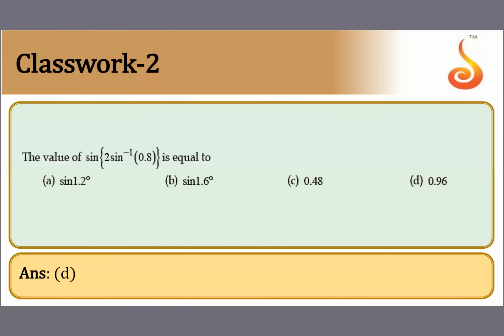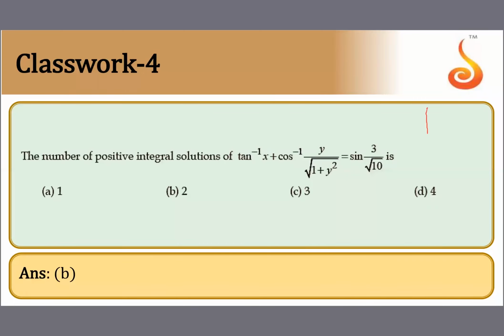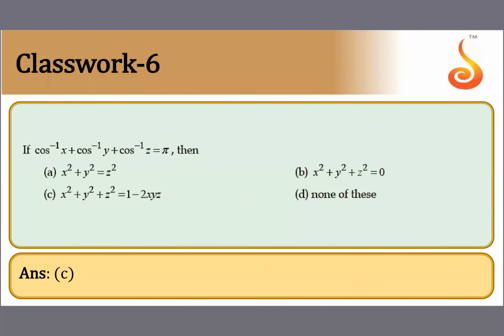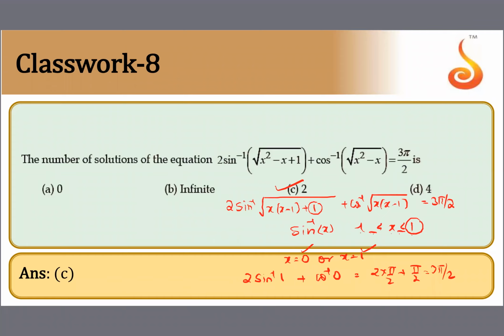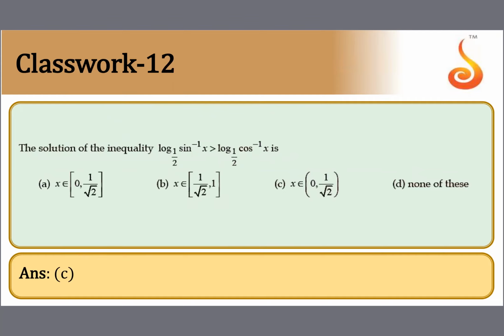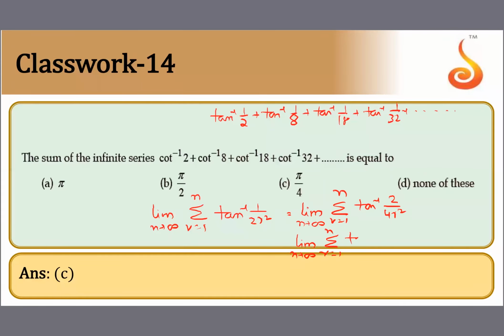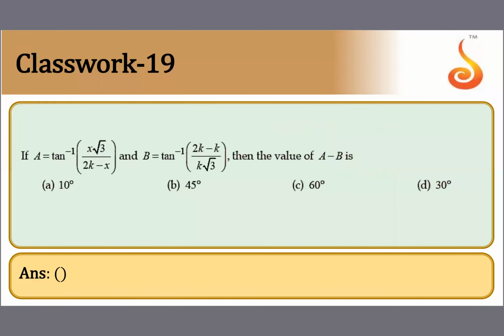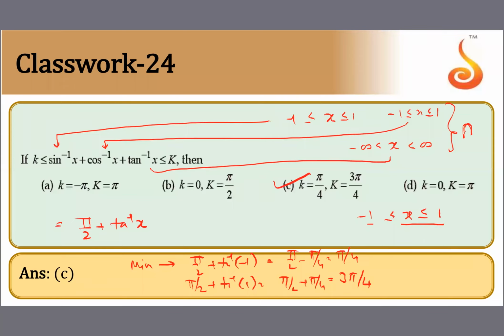GetCETgo | JEE | Maths | Inverse Trigonometry (Part 1)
Welcome to the Online Classes for JEE! This lecture will cover Inverse Trigonometry (Part 1). We are sure you will have an effective learning experience.